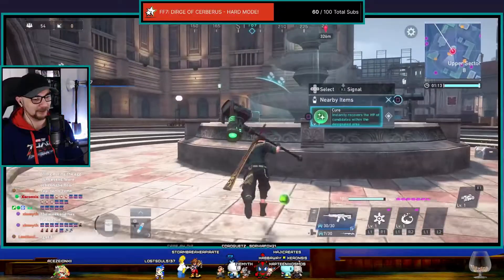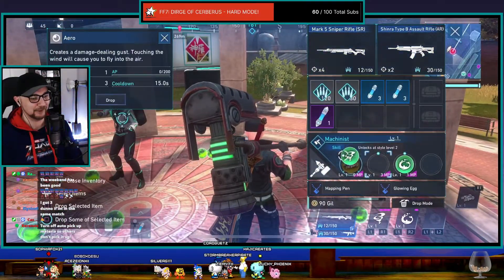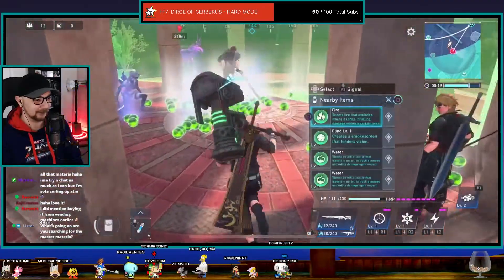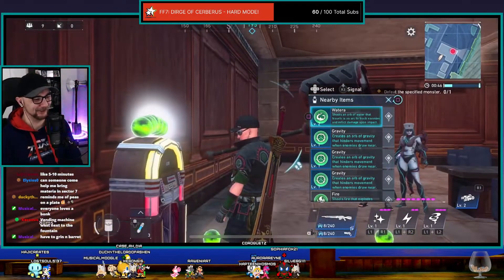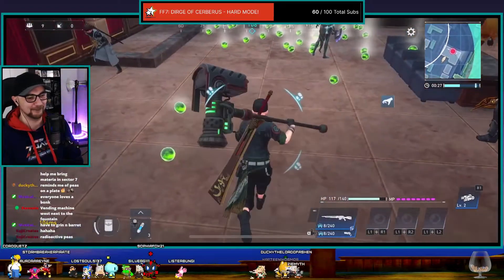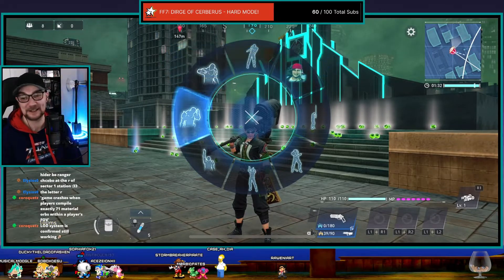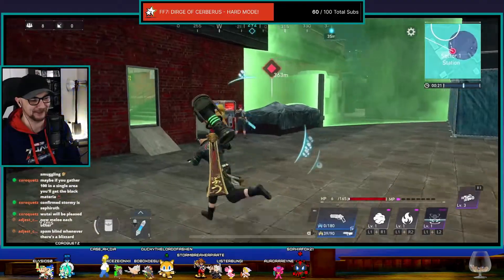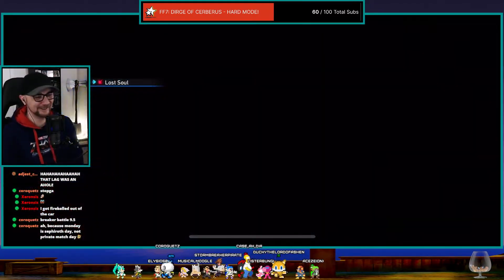I STOLE ALL MATERIA IN MIDGAR! FF7FS!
Catch me live on Twitch for FF7 FIRST SOLDIER Gameplay & Giveaways!

Thank you for the feedback on the last video! It goes a long way to helping my channel grow :-)